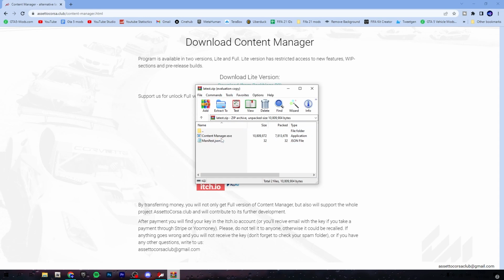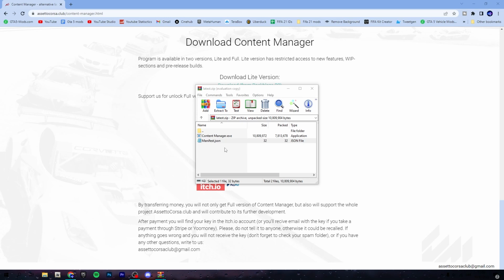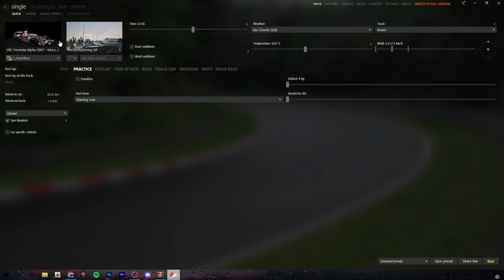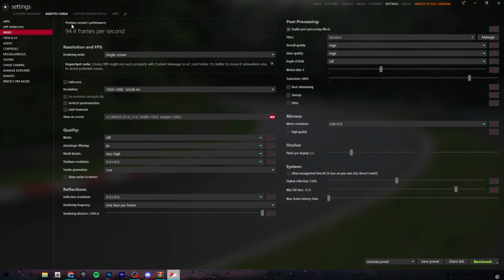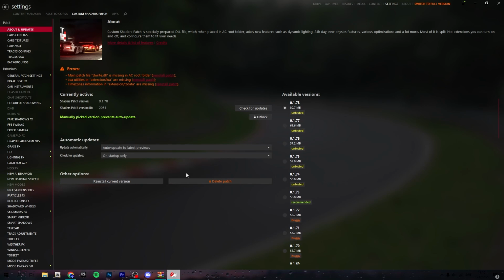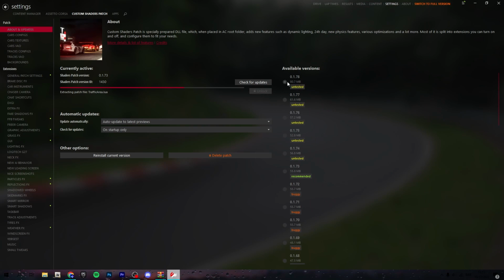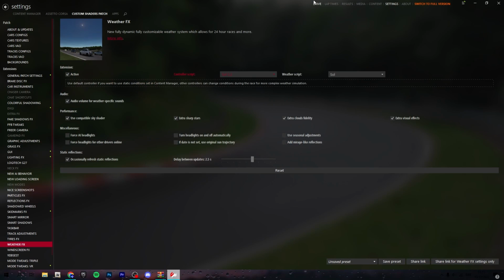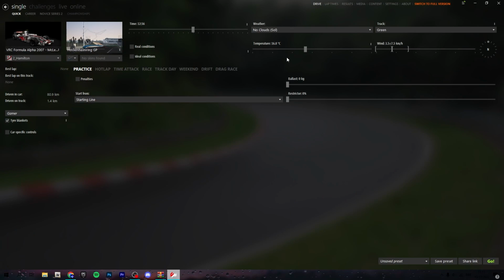How To Install Assetto Corsa Content Manager And Custom Shaders Patch in 2025 (Start modding AC)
In this video I showed you how to install Content Manager for Assetto Corsa, It is a tool that allows you to both race easier and enjoy the game better but also makes modding the game very easy. The content manager also have som interesting features with its custom shaders patch.

0:00 - Intro
0:22 - Download
0:58 - Installation
1:14 - Setting up CSP
2:38 - Outro

Thanks!